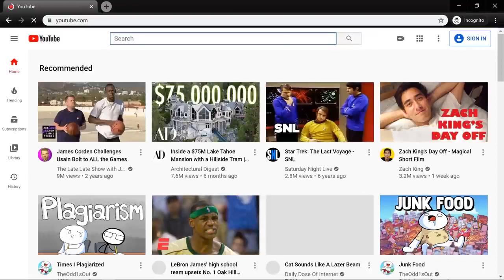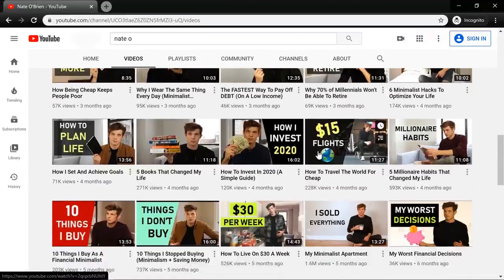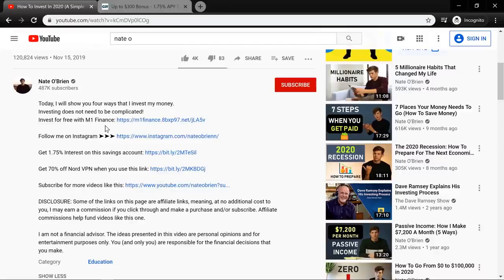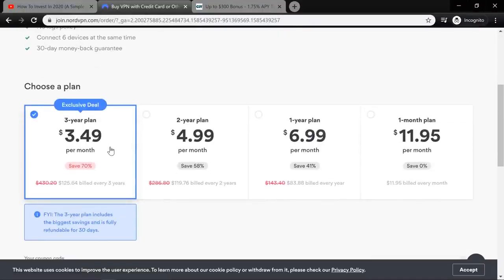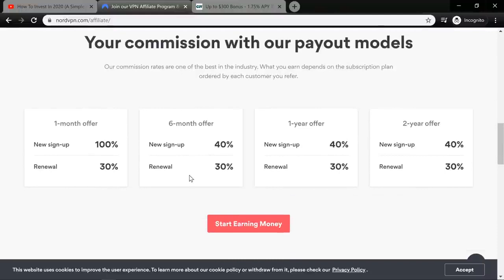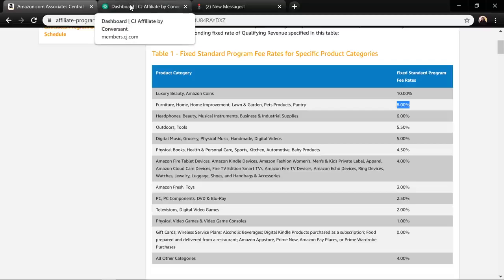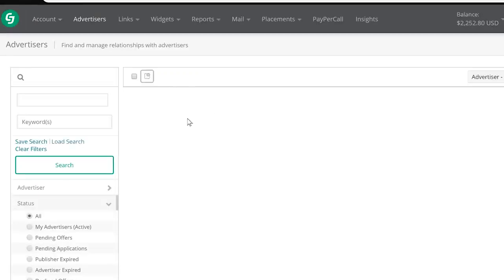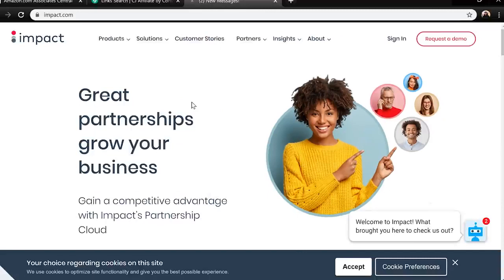Affiliate Marketing Tutorial For Beginners 2021 Step by Step